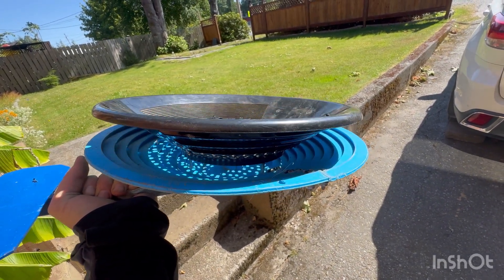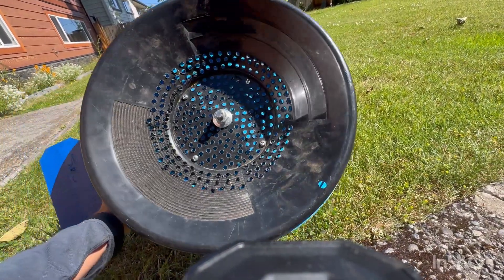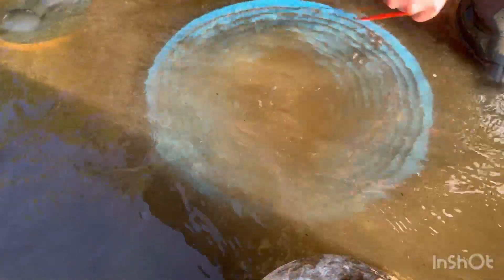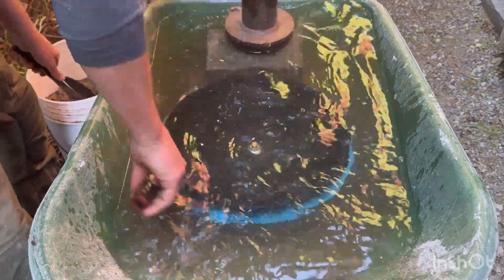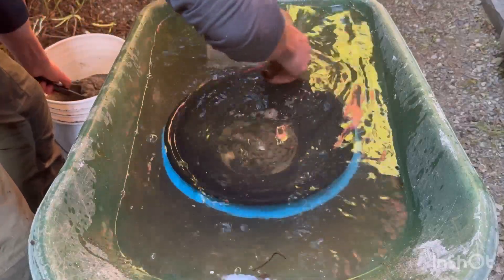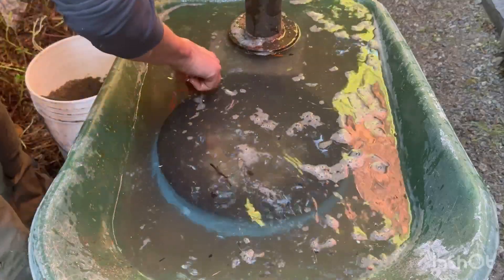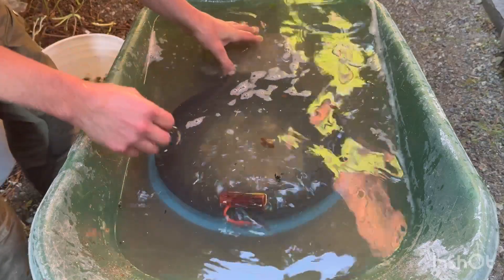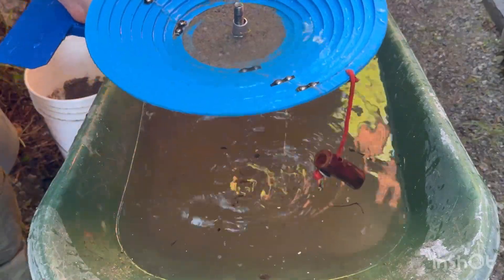141. SpinPan Gold Pan Prototype #2 and Classifier Screen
Here is my first 3D printed design with a classifier screen.